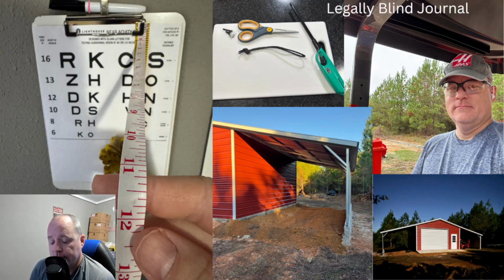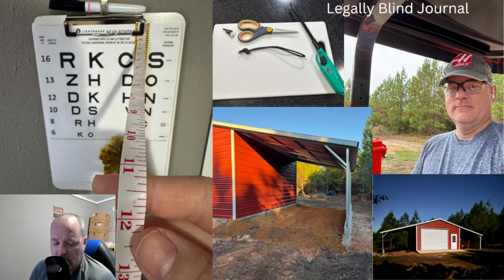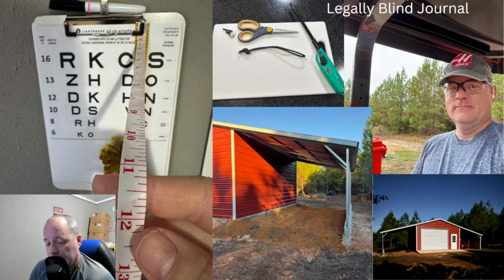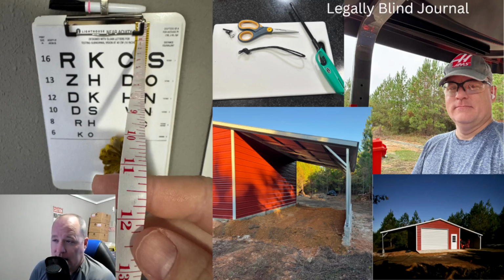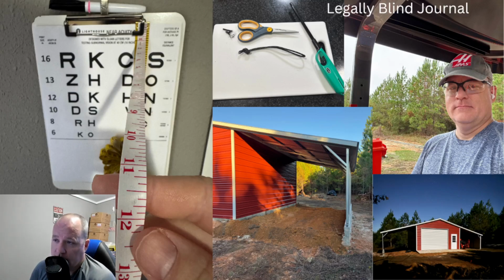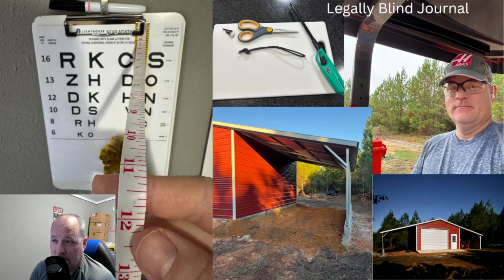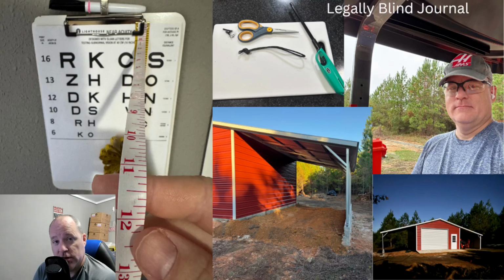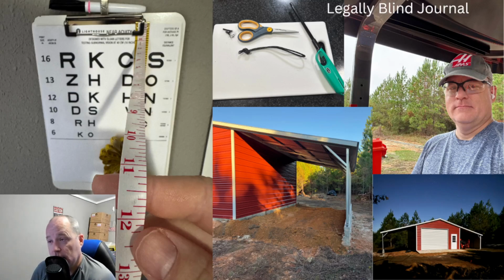Legally Blind Journal 24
A little about my Legally Blind journey. I was fully sighted until October 2023 when a doctor said he could not get me back to 20/20. They referred me to some specialist. My vision quickly declined to a low vision status as of February 2024. At that point the doctors removed my driving privileges. Then my vision declined significantly again. By May 2024 I was legally blind. My diagnosis was Choroideremia which is uncurable and not reversable. So it is what is and I make the best of it. So far I am still able to work which is awesome. I am still able to read as long as the letters are very large and within a few inches. The peripheral vision is down by almost 40%. All that being said, I am extremely blessed and feel confident that GOD will use this to his Glory.
Journaling my journey from sighted to legally blind.